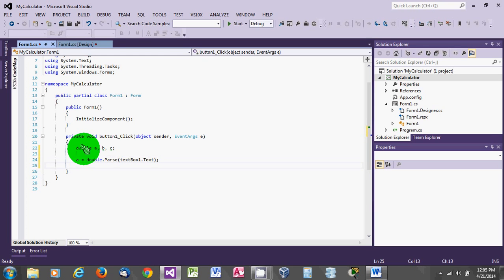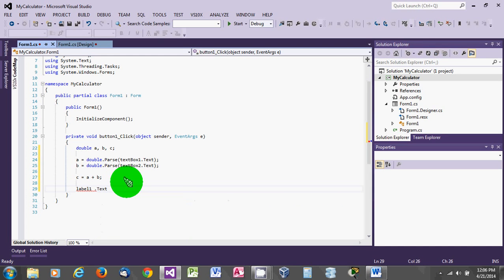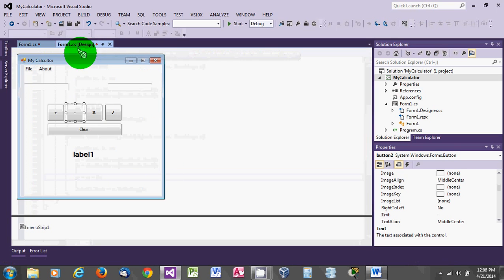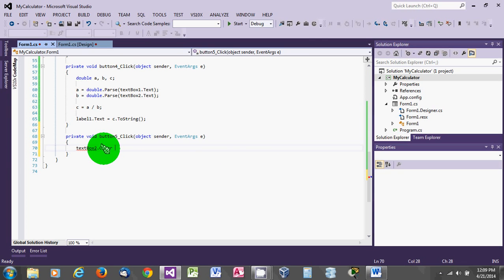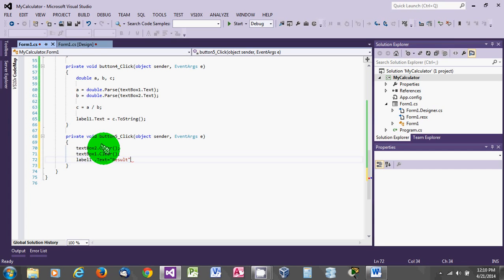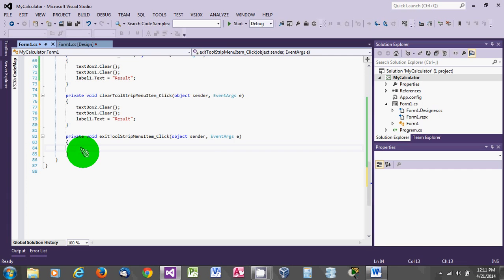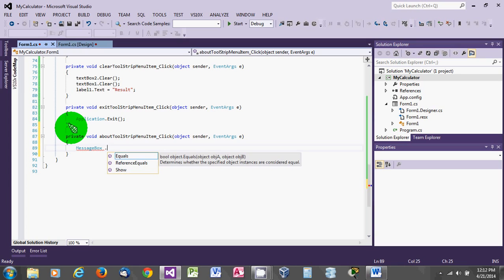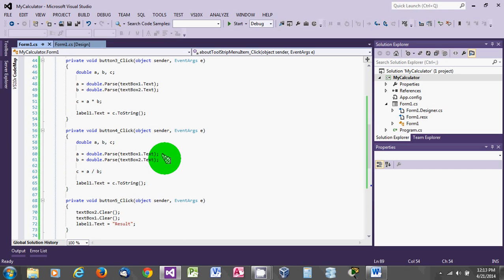Create Simple Calculator in C# Visual Studio 2012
If you have "the Perfect strategy" and an expert working with you, to make your business grow Daily. And thats exactly where I come in. Not just Wordpress or Web Developer Expert instead "the Web Developer Expert". If you have "the Perfect strategy" and an expert working with you, to make your business grow Daily. And thats exactly where I come in. Not just Wordpress or Web Developer Expert instead "the Web Developer Expert".